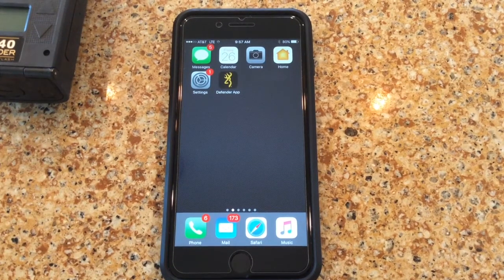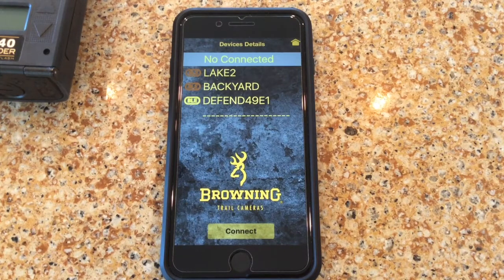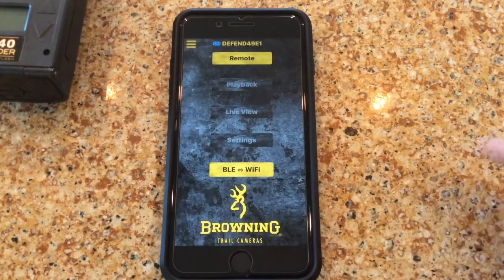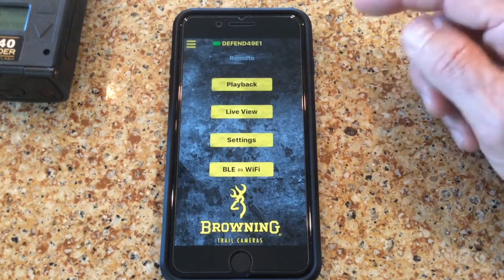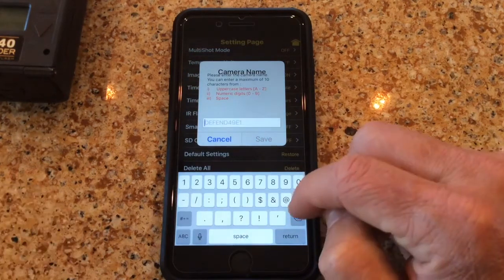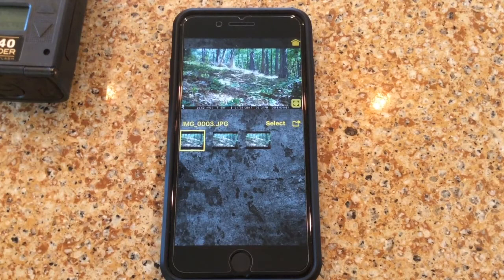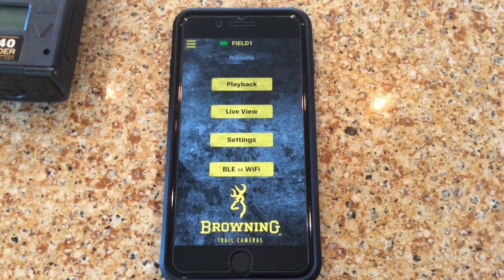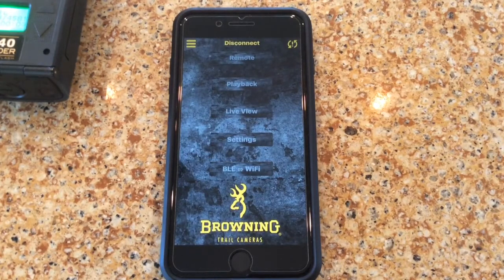Browning Defender trail camera with 4G module and phone app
Browning Defender 4G trail camera with 20 Mpix sensor, FULL HD videos and night illumination up to 25 m. 4G connection allows you to remotely send photos and videos directly to your phone. An effective tool for monitoring forest areas and discreet observation of animals.

Excellent quality of footage recorded both during the day and at night (within a radius of up to 37 m) - photos up to 20 Mpix and full HD movies with sound.

Remote and convenient access to photos and video clips from a phone, tablet or computer